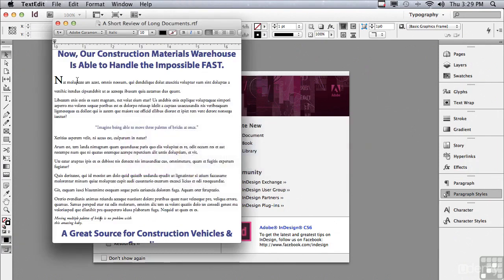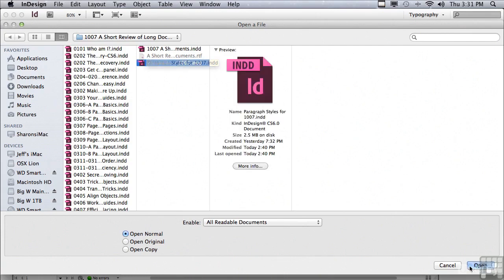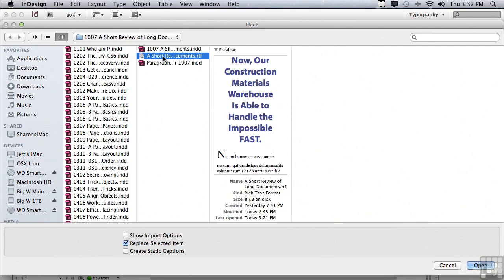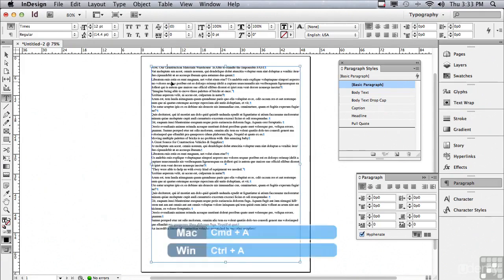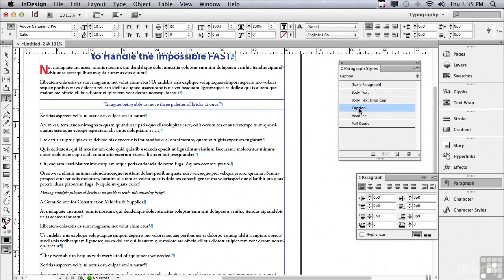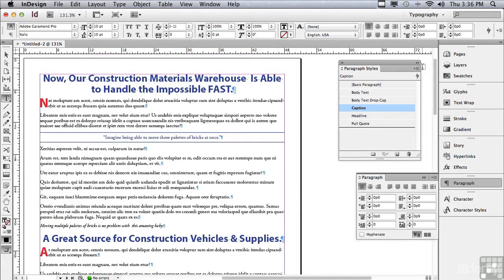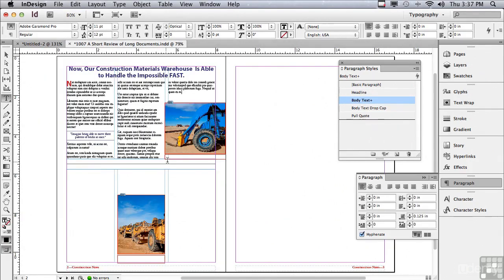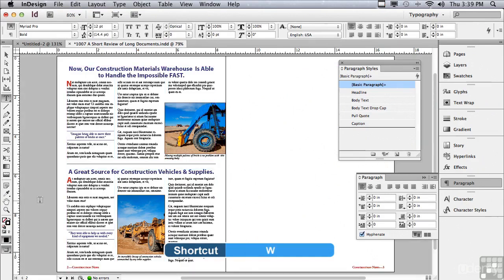tutorial adobe indesign A Short Review Of Long Docu